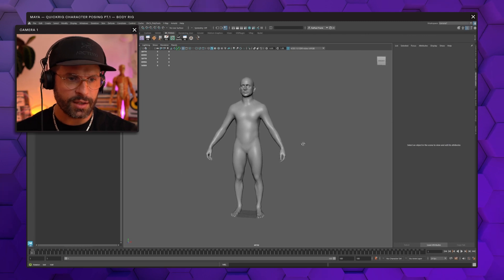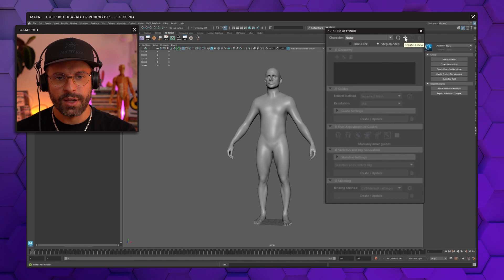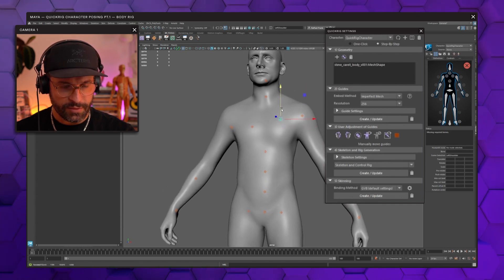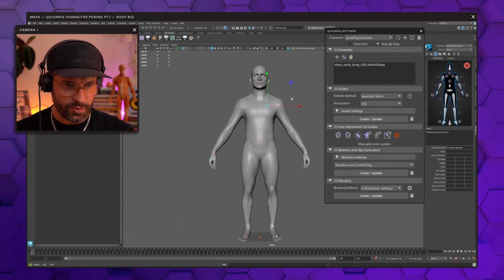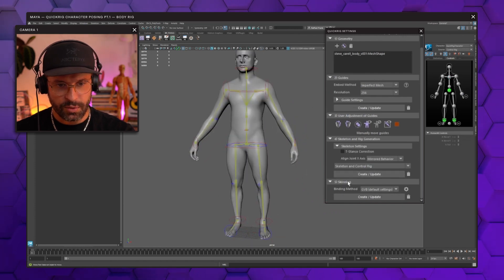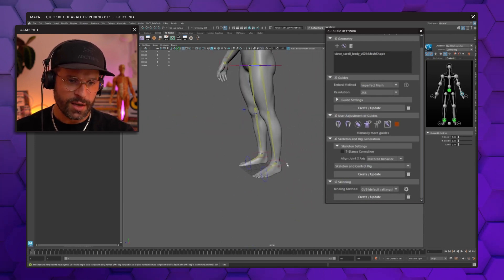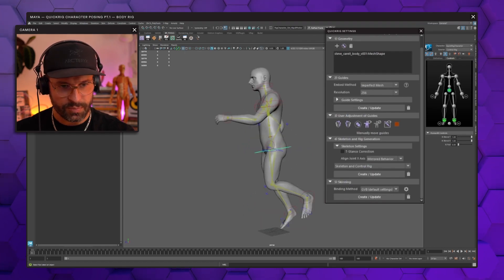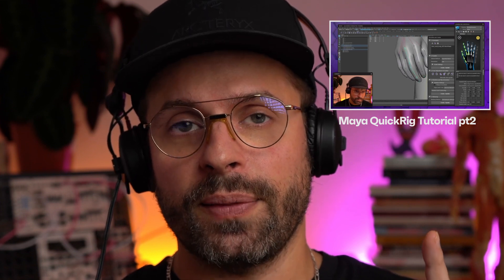Think Tank Quicks: Maya Rigging Tutorial pt. 1 | Change Character Poses with Maya's Quick Rig Tool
Animation enthusiasts, buckle up for part 1 of a Maya rigging adventure with Think Tank Quicks! Unveiling the wonders of Maya Quick Rig, the tool that effortlessly brings static characters to life in just a few clicks. If you've ever felt trapped in the rigging rabbit hole, Maya Quick Rig is your golden ticket to freedom.